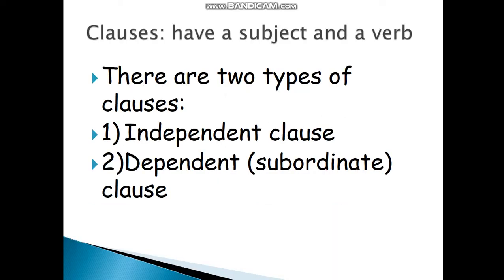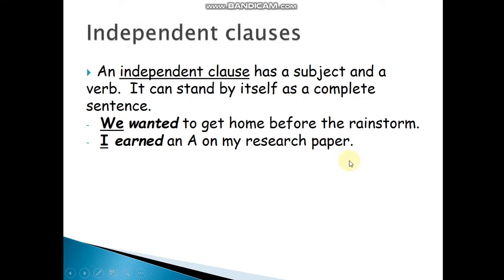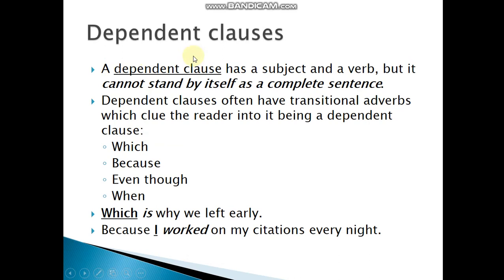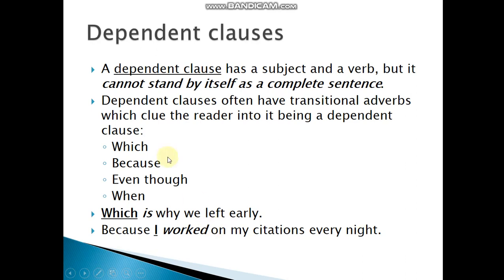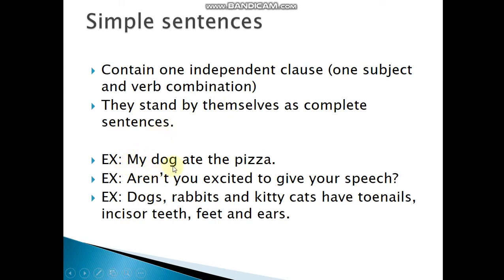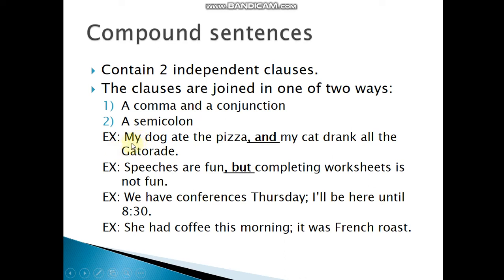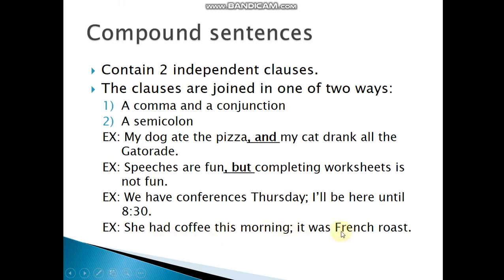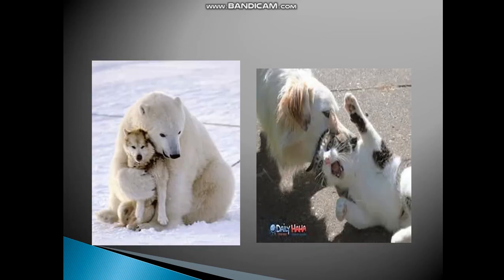Simple and compound sentences 2